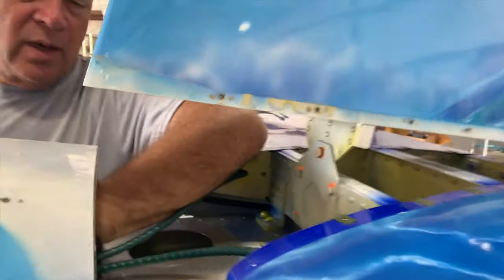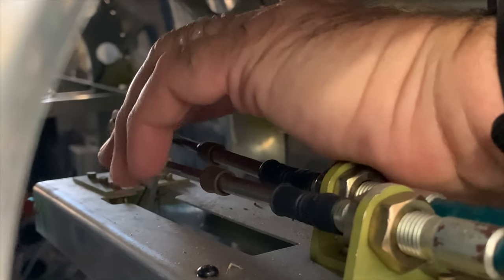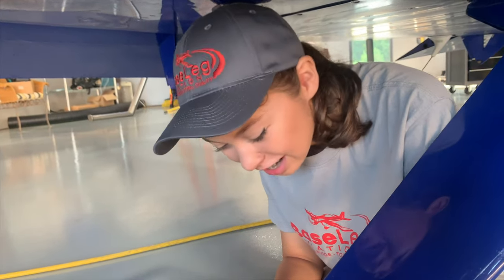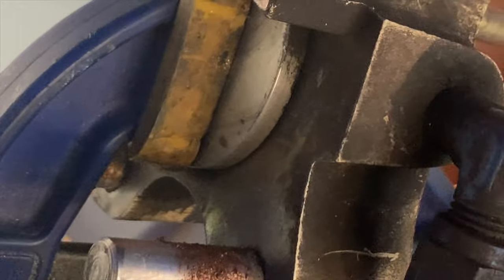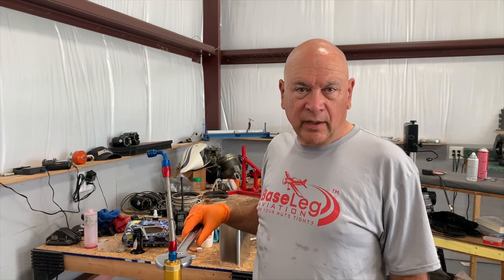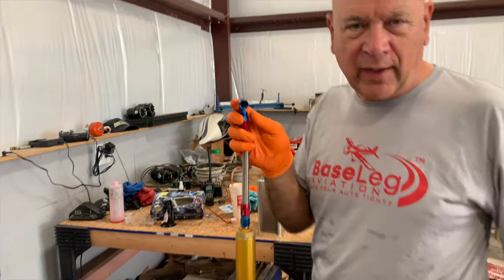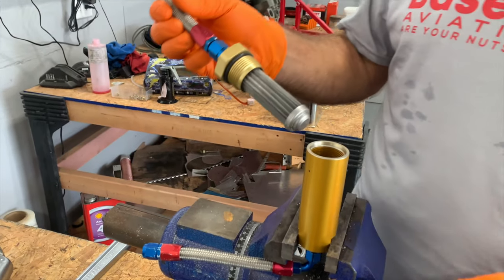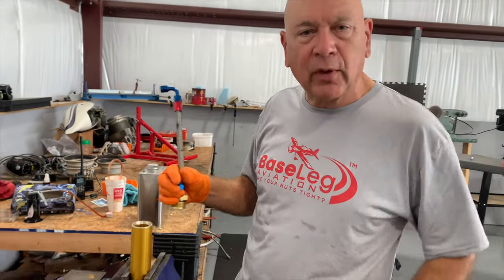Brakes, jam nuts, fuel filter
Vic goes through this week's finds in the shop.

Base Leg Aviation- Amateur-built aircraft specialists. Located at KFFC-south of
Atlanta.